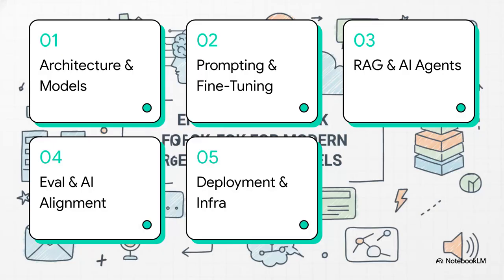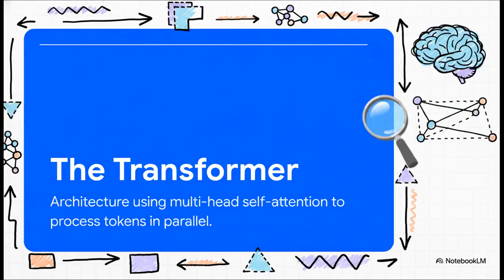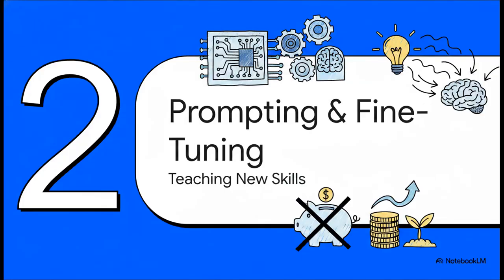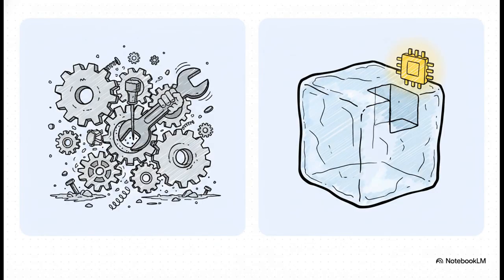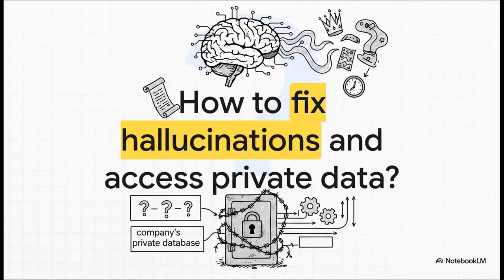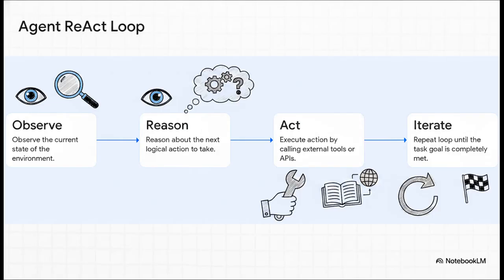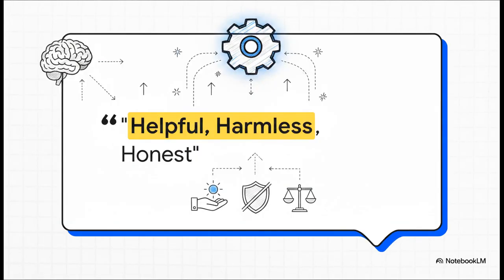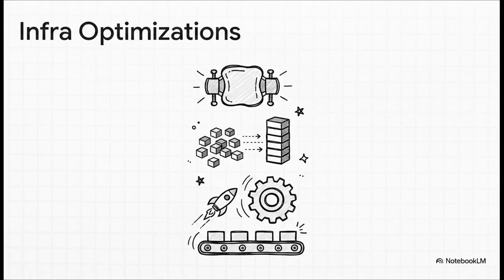LLM Engineer Stack | The Complete Technology Stack for Building AI Systems | Uplatz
Large Language Model engineering has rapidly emerged as one of the most important disciplines in modern artificial intelligence. Building production-grade LLM applications requires far more than just prompting a model—it involves data pipelines, inference infrastructure, vector databases, orchestration frameworks, observability systems, security layers, and AI-native deployment architectures. In this video, we break down the complete LLM Engineer Stack and explain the technologies powering modern generative AI systems.

This video is by Uplatz.

You’ll learn how modern LLM applications are architected across multiple infrastructure and software layers—from model access and retrieval systems to orchestration engines and runtime governance. We explain why LLM engineering is becoming a full-stack discipline combining AI, cloud computing, DevOps, data engineering, and platform architecture.

The video dives into the major components of the LLM engineering stack including:

Foundation models and inference APIs
Retrieval-augmented generation (RAG)
Vector databases and embeddings
Prompt orchestration frameworks
AI agents and workflow systems
Persistent memory architectures
Streaming and real-time AI pipelines
Observability, evaluation, and governance
GPU-native deployment infrastructure

You’ll understand how these layers work together to create scalable and production-ready AI applications.

We also explore important technologies and frameworks such as LangChain, LangGraph, Kubernetes, and vector database ecosystems used to operationalize enterprise-grade AI systems.

Additionally, we discuss real-world applications such as AI copilots, autonomous agents, enterprise search systems, AI-powered developer tools, customer support automation, cybersecurity assistants, and multimodal AI workflows. Learn how organizations engineer scalable AI products capable of handling real-time intelligent interactions at enterprise scale.

The video also examines operational challenges including hallucination management, latency optimization, inference costs, AI observability, security, runtime enforcement, governance, AI FinOps, and distributed AI orchestration. As AI systems become increasingly autonomous and embedded into enterprise operations, the LLM engineering stack is becoming foundational to modern software architecture.

Whether you're an AI engineer, software developer, cloud architect, platform engineer, MLOps professional, researcher, or technology enthusiast, this video provides a comprehensive and practical understanding of the modern LLM Engineer Stack.